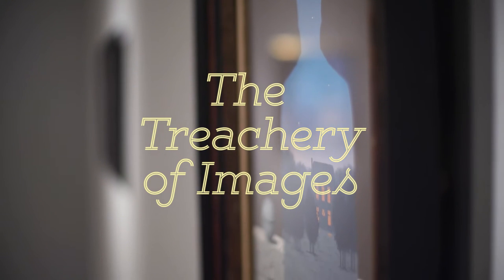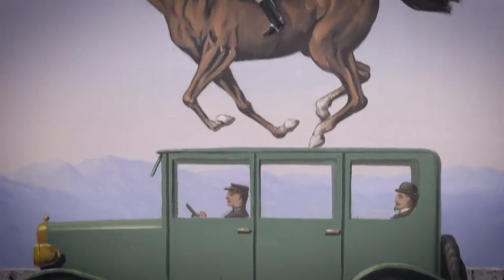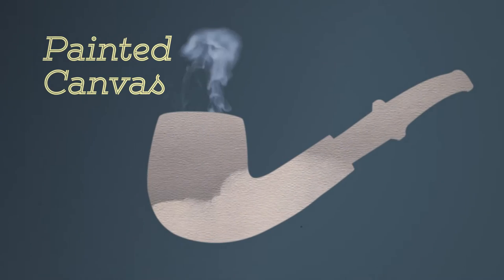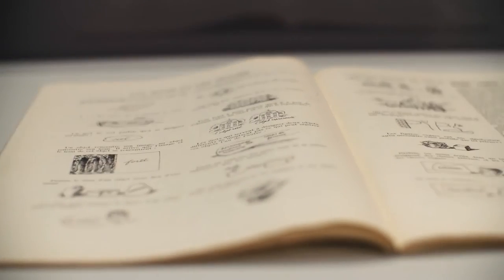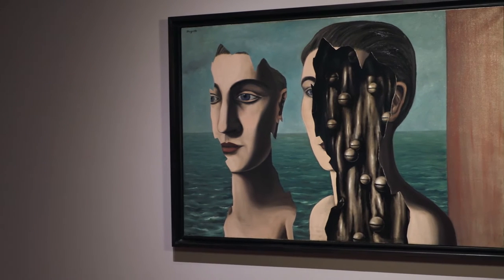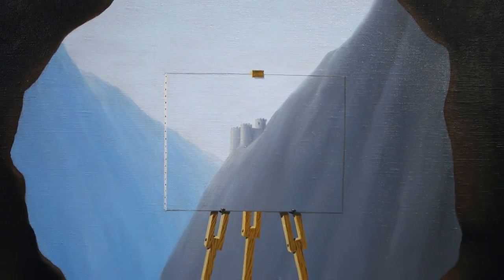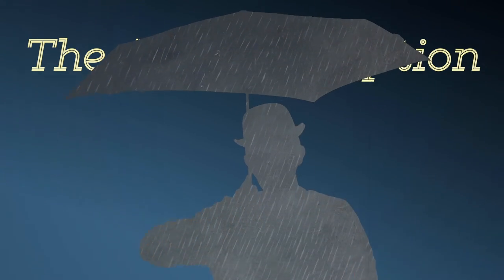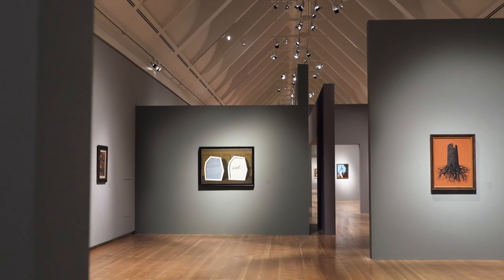MAGRITTE. TREACHERY OF IMAGES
MAGRITTE. THE TREACHERY OF IMAGES
10 FEBRUARY UNTIL 5 JUNE 2017 AT THE SCHIRN